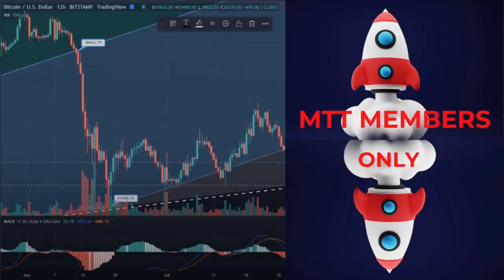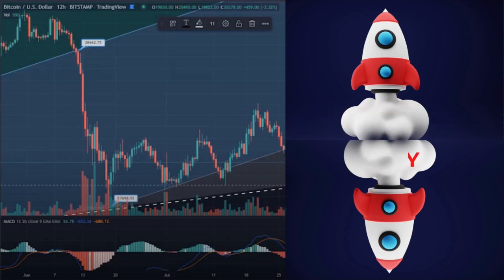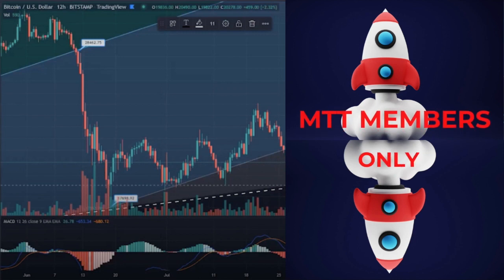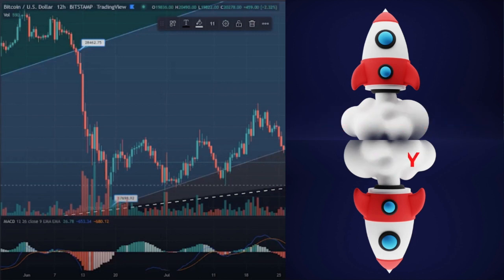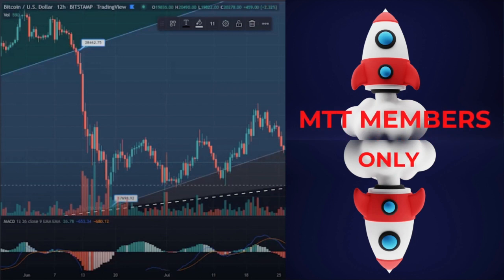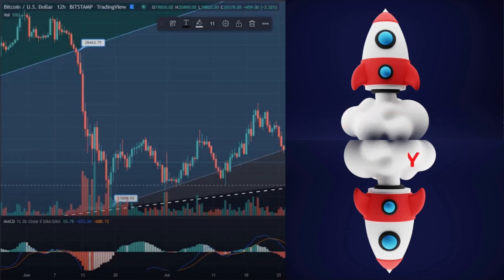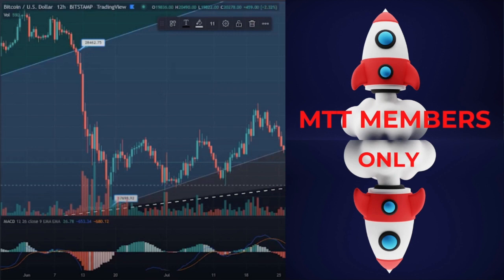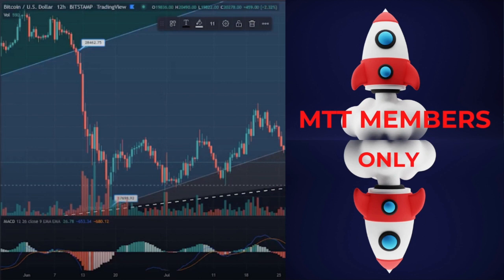CME GAP's ABOVE AND BELOW, WHICH GET's FILLED? HEAD & SHOULDERS???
What Medium Term Trade Crypto Reports provide: (MTT)

Expect 2 to 3 PDF Reports per week or as the market dictates.
Reports are delivered quickly and you get notified immediately via email and Telegram Channel.

• Analysis of fast-moving cryptocurrencies that has the potential to outperform Bitcoin
• Daily Private Telegram Updates consisting of significant news events, ready-to-move coins, indicating entry and exit points in an easy-to-read chart format
• Interactive weekly private Zoom calls which are recorded, including Q&A from members
• Weekly PDF Reports consisting of the top MTT Cryptocurrencies we follow, with straightforward entry, buy and sell targets
• Additional Special Coin Picks not within the PDF report, posted on Telegram
• Data is easy to understand, simple while entry and exit points are clearly explained

Grow your portfolio Today!

What we offer at BitcoinTAF:

* Trend and Forecast
* CryptoCurrency Training And Mathematical Equations
* Time Cycles
* Mathematical Equations

The MTT Crypto Reports (SCBG) Team